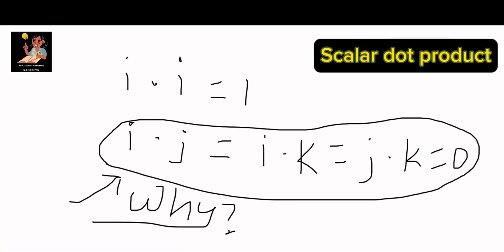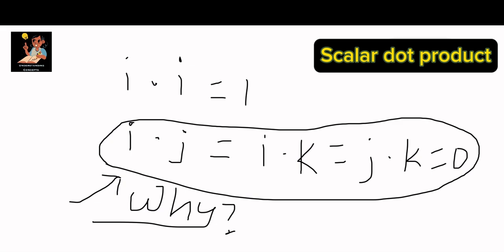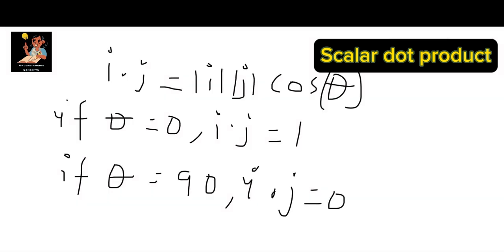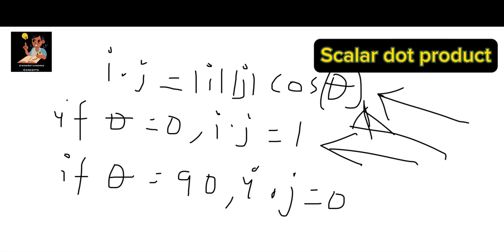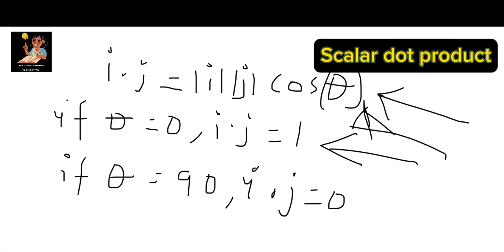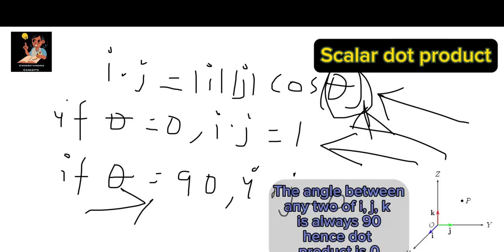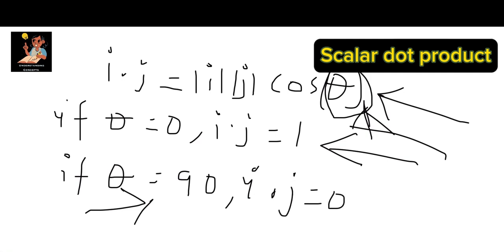The dot product of two parallel and perpendicular vectors(uncut version)